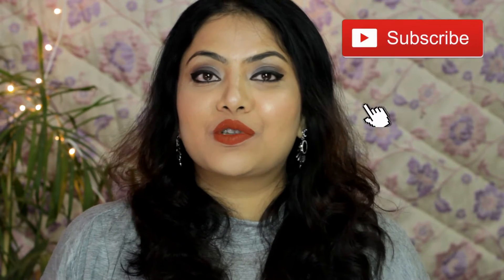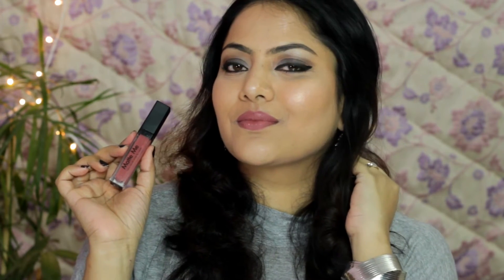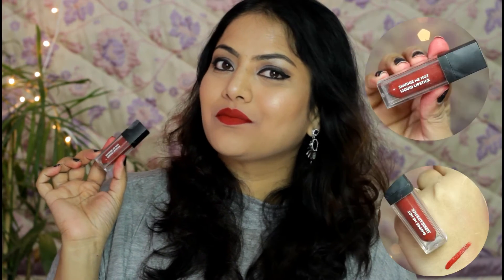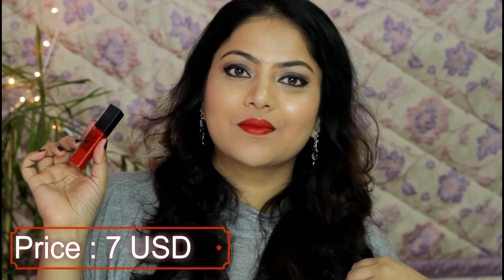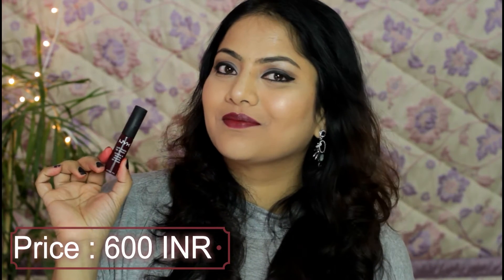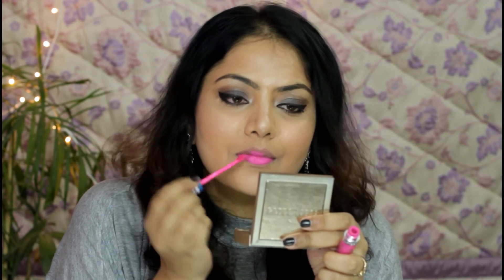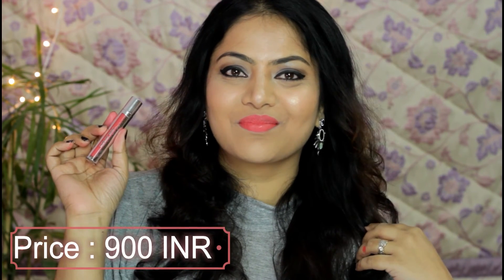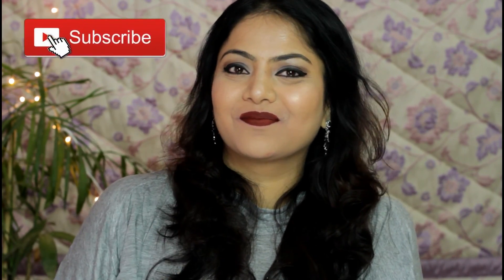💜 15 Favorite Liquid Matte Lipsticks | Liquid Matte Lipsticks India |Trystwithvanillagirl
💖I upload all my videos in HD.Please change the settings by clicking on the wheel and enjoy watching in HD!!💖

15 Favorite Liquid Matte Lipsticks ( In order of appearance in video)

1. Incolor Matte me Liquid lipstick 415 / Price:190 INR

2. Maybelline Color Sensational Velvet Matte Lip Color Mat 6 Hot Wine / Price:475 INR

3. Colourpop Ultra Matte Lipstick MaMa / Price:6 USD ~ 990 INR Buy

4.Sugar Smudge Me Not Liquid Lipstick Drop me Dead 20/Price:499 INR

5. PAC Retromatte Lip Gloss 23 / Price:550 INR

6.Maybelline Vivid Matte Lip Lacquer Rebel Red 35/ Price:7 USD

7.Lakme 9 to 5 Weightless Matte Mousse Lip & Cheek Color Plum Feather / Price:575 INR

8.NYX Soft Matte Lip cream in Copenhagen / Price:600 INR

9. The Body Shop Matte Lip Liquid in Goa Magnolia / Price:650 INR

10. Colorbar Deep Matte Lip Cream Deep Blush / Price:675 INR

11. Diana of London 2000 Kisses Wonderful Lipstick shade 50/ Price:695 INR

12. Chambor Extreme wear Transferproof Liquid Lipstick 404 / Price: 845 INR

13. Colorbar Kissproof Lip Stain Palm Beach / Price:900 INR

14. L'Oreal Paris Star Collection Julianne Mat Lip Color Magnolia/ L'Oreal Paris Color Riche L'Extraordinaire Matte Pink

Price:995 INR

15. Lime Crime Velvetines Liquid Matte Lipstick Riot / Price:20 USD

On My Eyes- Inglot Eyeshadow

My Blush - Benefit Coralista

Current Foundation : Revlon Colorstay Whipped Creme Foundation Warm Golden

Hello Everyone!

I'm Radha and I create almost everything you see on my channel and blog -Trystwithvanillagirl. A doctor by profession,my passion for arts and writing has given me new identity of Youtube creator & Blogger.

You may already be aware by now that I'm obsessed with making beautiful things.My other interests lie in in exploring world,food and music. I keep sharing this part of my soul mostly on my Instagram and Blog.

Thank you for giving me your time to see and read what I have to say !  I hope you enjoy my reviews, swatches, and  videos that I make!

Leave me a comment to know you all beautiful people watching me and supporting me.
                    ~ There is telepathy between hearts~

💄  Makeup Tutorials   💄

💄GOOGLE +:trystwithvanillagirl

Camera - Canon EOS 60 D DSLR

Lens - Canon 50 mm lens

Music /Video credits: Filmora

Green Screens - Tube graph/ Heynamesalex/Wonder List

STAY BEAUTIFUL✌
💜RADHA  X